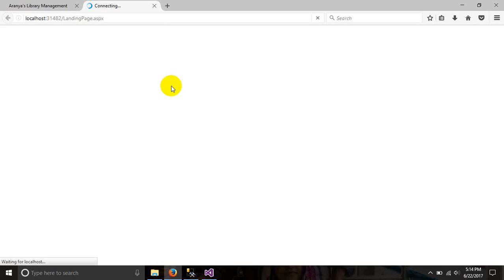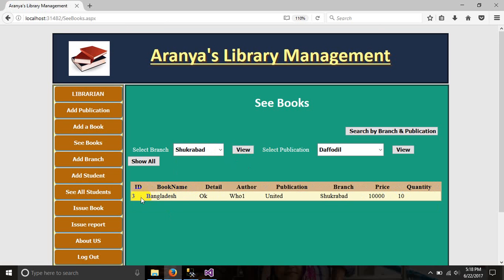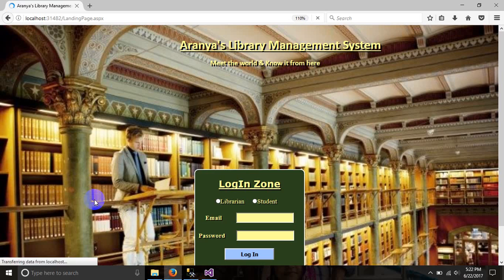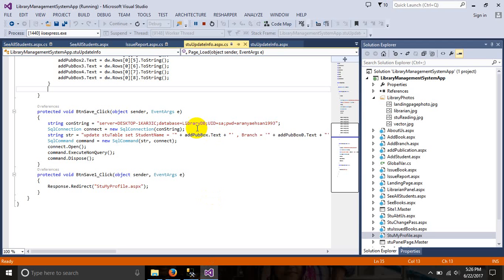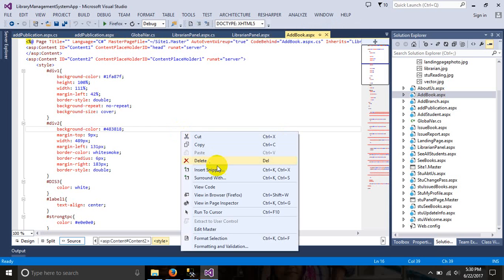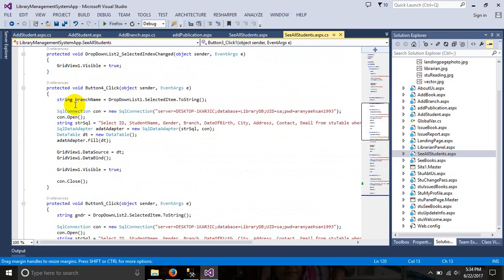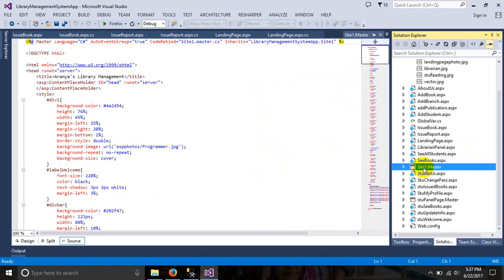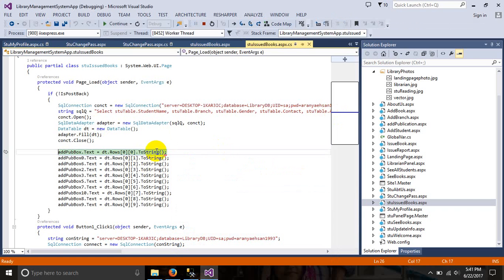Library Management System with Asp.Net, C# by Ehsanul Siddiq Aranya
I've made a library management system in Visual Studio with C# in webForm.